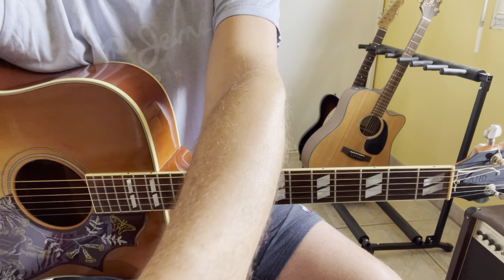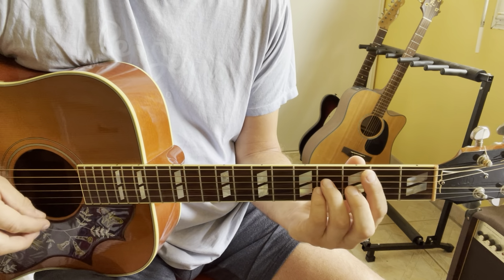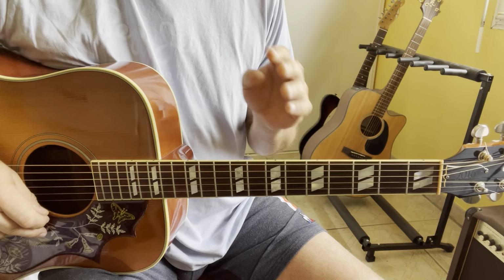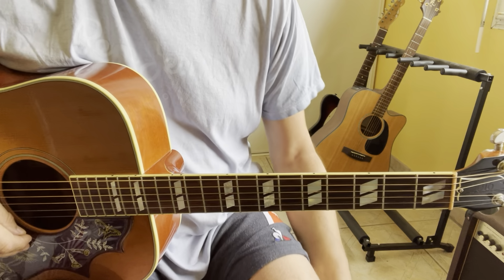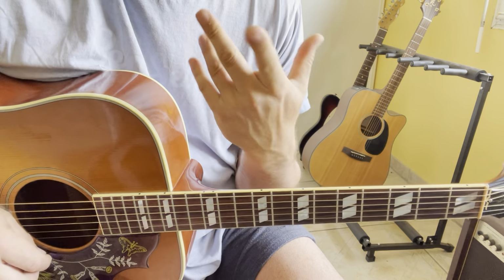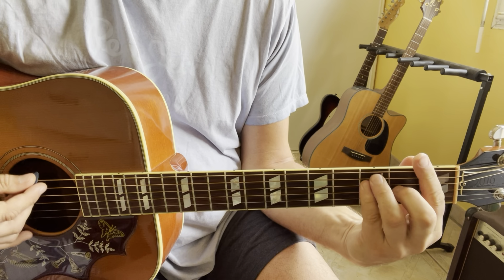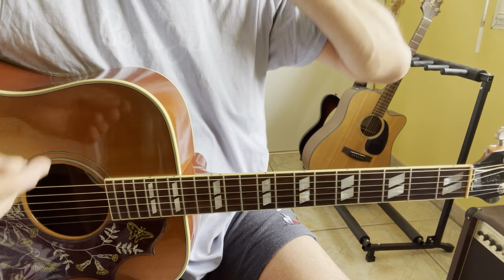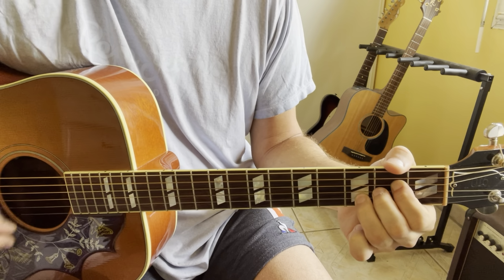Radiohead - Polyethylene (Parts 1 & 2) [Guitar Lesson / Tutorial]